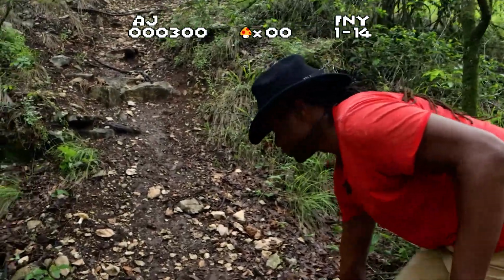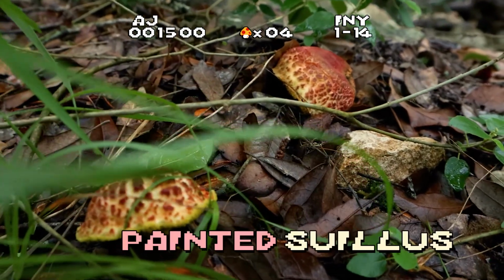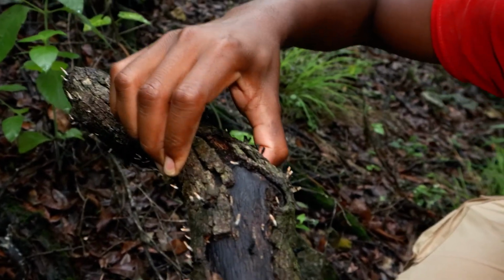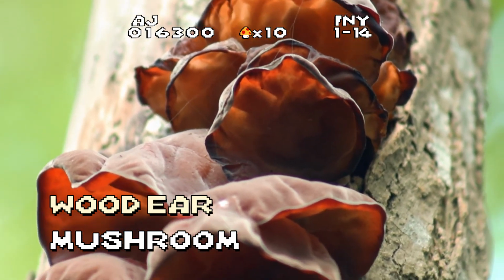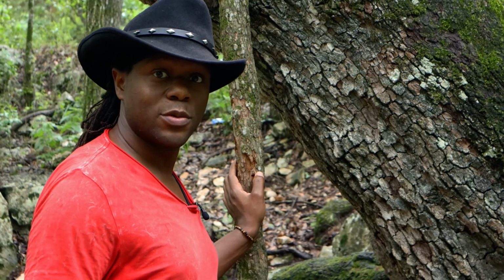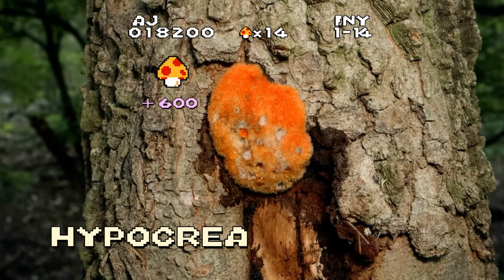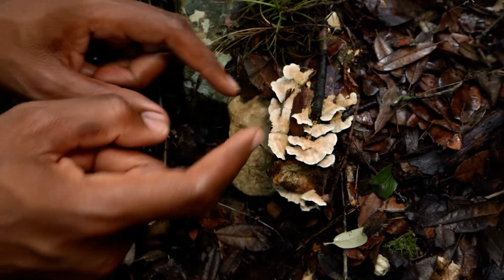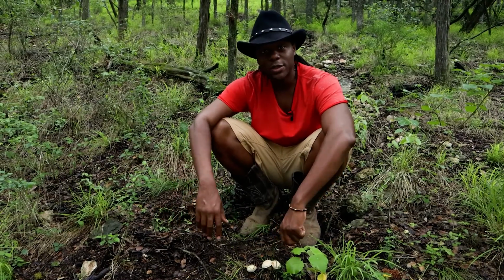Fungi Fancy Free - INY S:01 Ep:14 - Mushrooms, Lichen, and any other Shrooms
Episode fourteen, adventurer Artist AJ Moore is on the fun and fancy trail of many different fungi.
Is fungi plant or animal?
Are mushrooms safe to eat?
Is lichen a plant or fungus?

No animals were harmed or killed during the making of this program, on or off camera,
intentionally or unintentionally. No animals were removed from their natural habitat for
filming purposes or otherwise. Animals are handled with care and precautions are taken to reduce stress as much as possible. Do not attempt to handle any  wildlife on your own.

Directed/Filmed: Tony D. Moore
Starring: AJ Moore
Written/Edited: Tony D. Moore & AJ Moore
Music 'It's Nature Y'all' Theme Song: Adrian Scarlett (Hitz Factory Records)
Visual Effects, Art, Animation: AJ Moore
Wardrobe: Ms. Moore

Snakes Featured: Russula Brevipes, Black disc Lepiota, Candlestick Fungus, Dung Roundhead Mushroom, Wood Ear, Red-Capped Butter Bolete, Suillus Spraguei, Greenshield Lichen, Golden Eye Lichen, Hypocrea, Junk Bug, Suillus Paulster, Gelatinous Polypore.

Filmed on location in New Braunfels, TX - Landa Park.

Equipment: Canon SL3 digital camera, Lens 17-55mm, Tamron 18-400mm, Mic: RODELink Lav